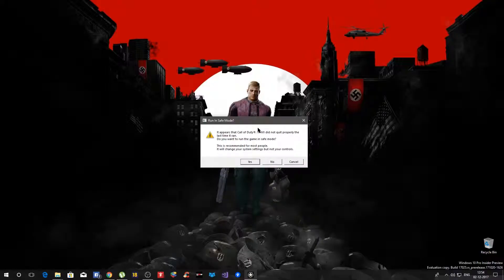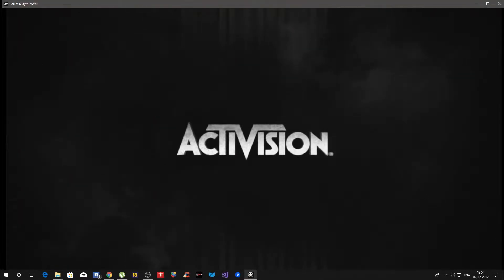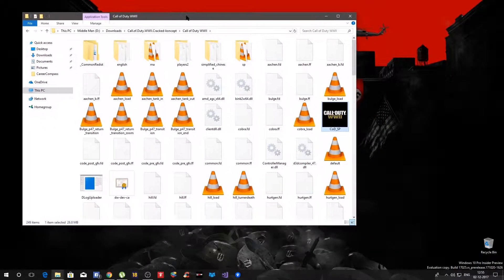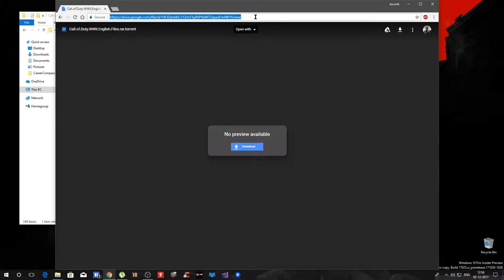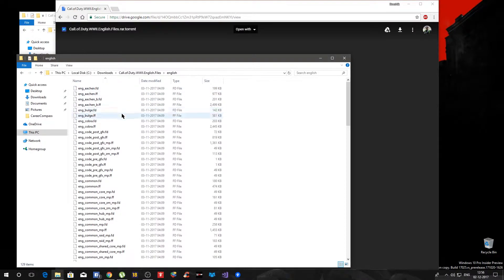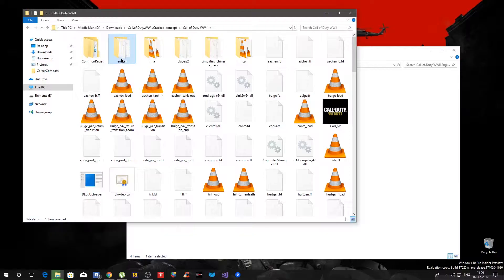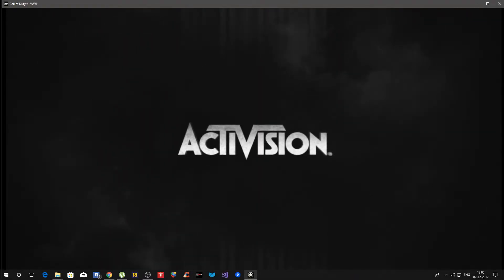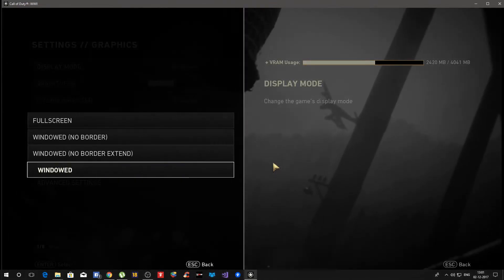Call of Duty WWII Language Change | COD WWII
This is a quick tutorial on how to change Call of Duty WWII  | COD WWII from Chinese to English.

The same video can be used to change language of COD WWII from Russian to English as well.